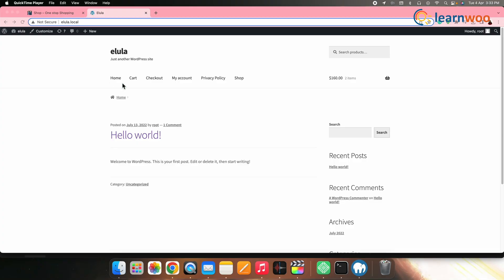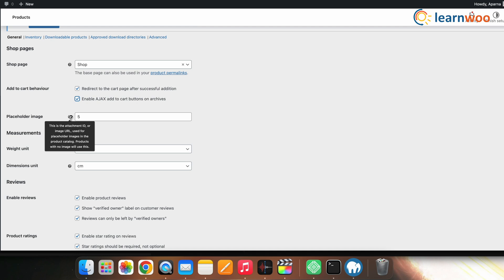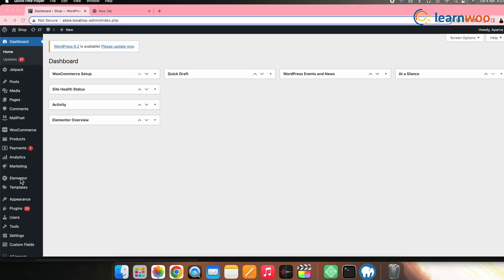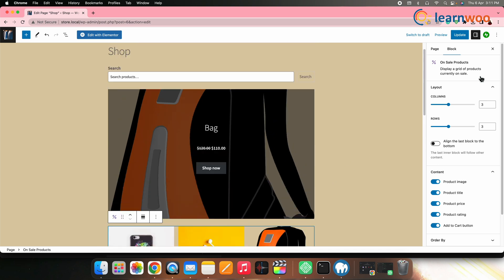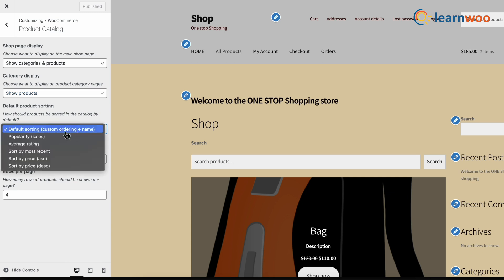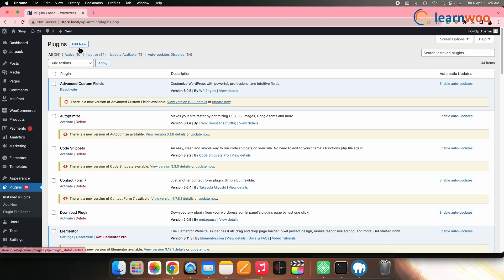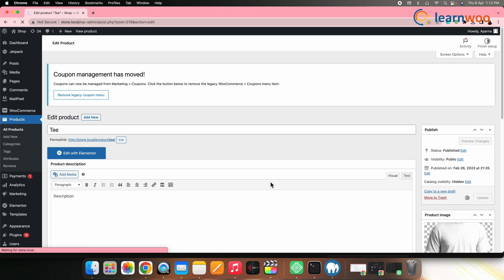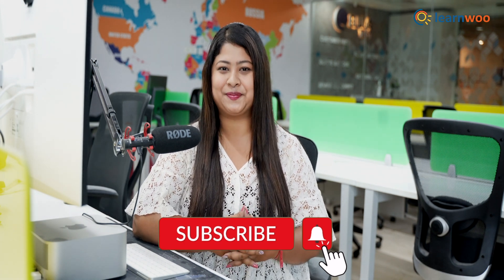How to Set Up WooCommerce Shop Page?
If you are looking to start an online business, creating a WooCommerce shop page is a great way to get started.

WooCommerce is a popular and powerful eCommerce plugin for WordPress where you can customize your shop page to showcase your products in the best possible way and make it easy for customers to browse and purchase items.

Thus, in this video, we have shown you how you can set up a WooCommerce shop page.

CHAPTERS & LINKS:
00:00 - Intro

00:33 - Install & Set up WooCommerce

01:11 - Define a Custom Page as a Shop Page

03:02 - Set Shop page as Home Page

03:32 - Build Shop Page from scratch

05:10 - Customizing WooCommerce Shop Page

07:20 - Enable Catalog mode

07:56 - Hide Products price

08:28 - Hide Products from the catalog

09:06 - Enable sale badge

Suggested reading:
1. How to Set Up WooCommerce Flat Rate Shipping in Easy Steps
2. How to install WordPress?
3. 15 Best Code Editors for Mac and Windows to Edit WordPress & WooCommerce PHP, JS & CSS Files
4. How to Find Post ID on your WordPress Site (and why do you need it?)
5. What are WordPress hooks? How do actions and filters help to extend the functionality?
6. 5 Helpful WordPress Tips for Beginners
7. What is WordPress Multisite and how to set it up with WooCommerce? (with Video)
8. WordPress Troubleshooting – Guide to basic WordPress problems and their solutions
9. Best WooCommerce Multi Vendor Booking Plugins